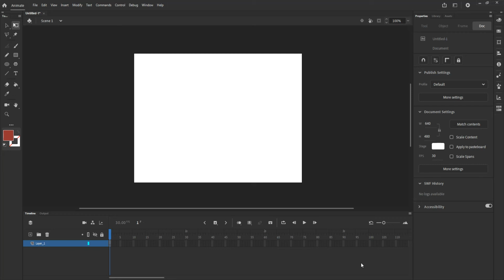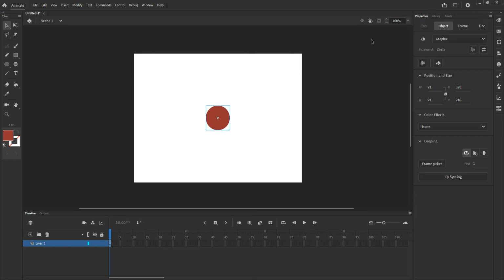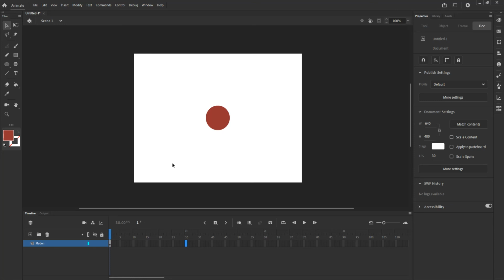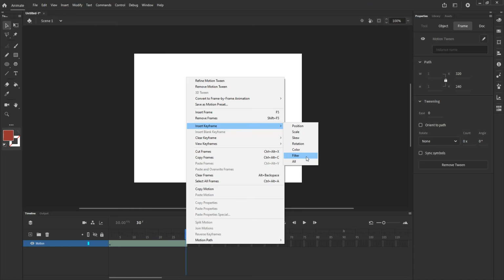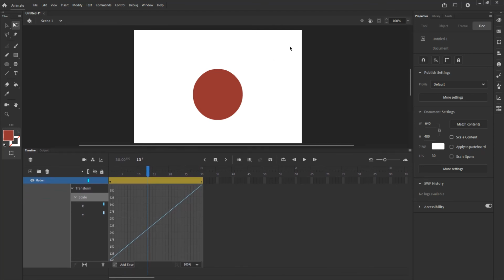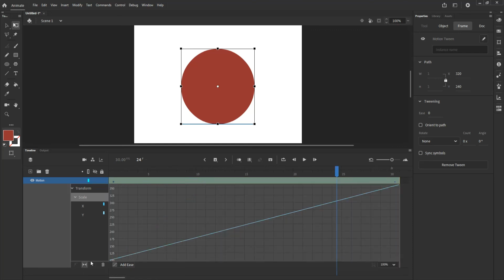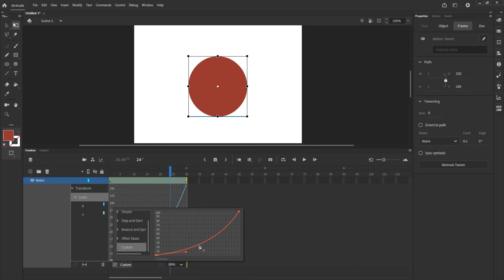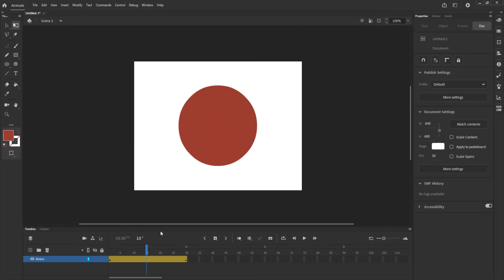Animate MM310 Lecture3A MotionTweens